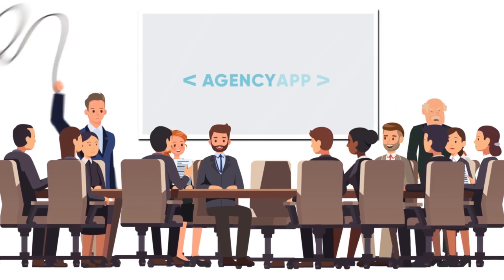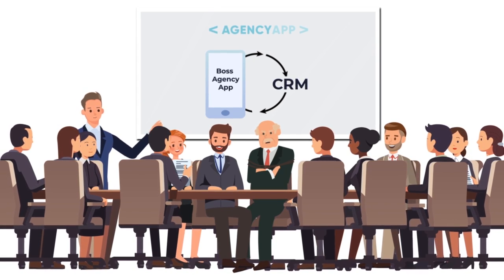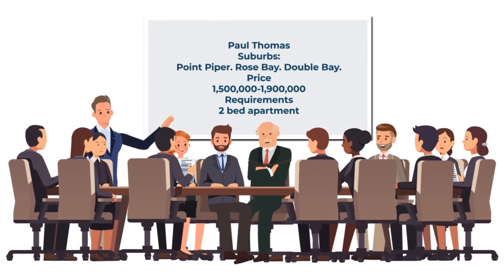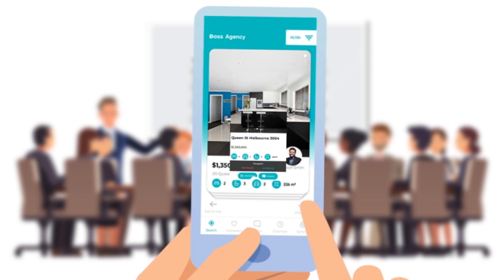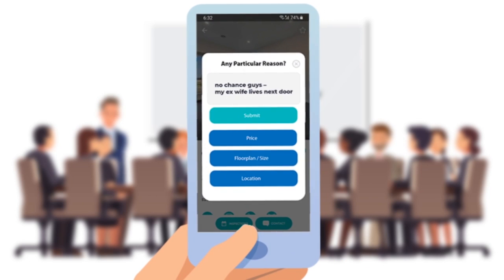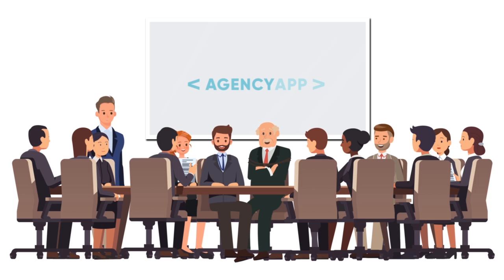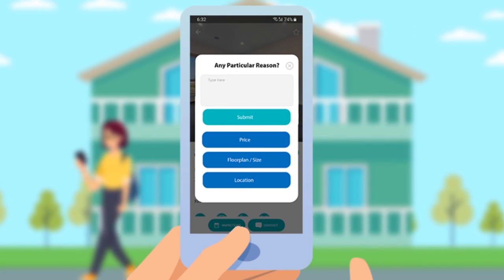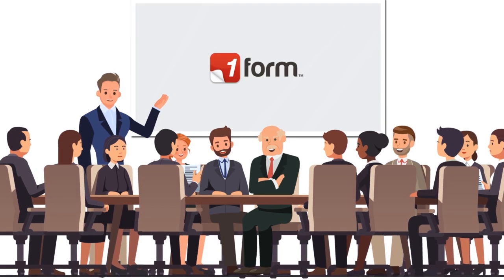Agency App Video 02